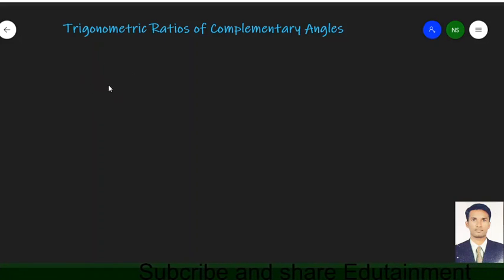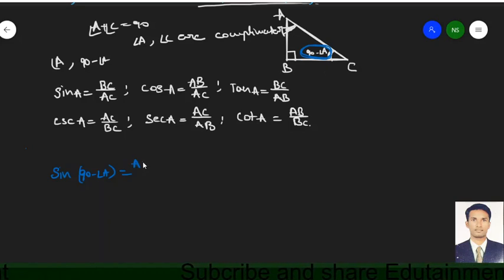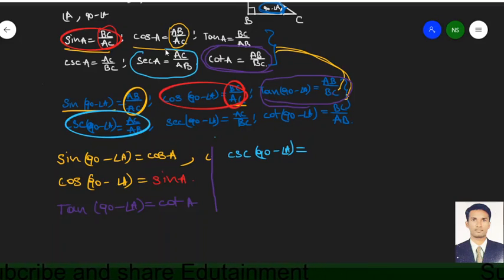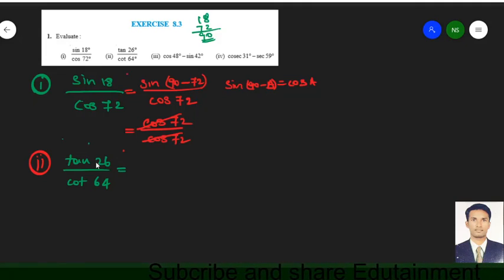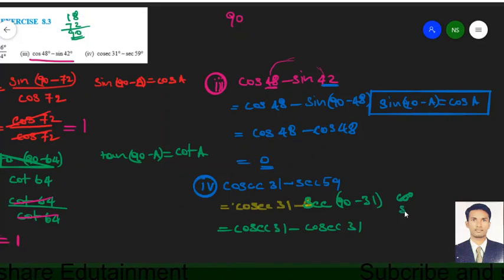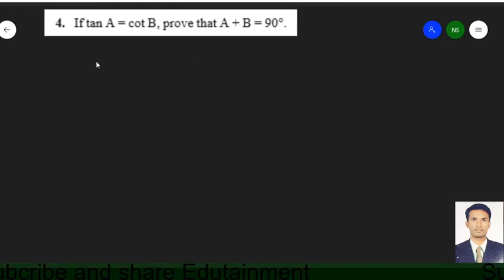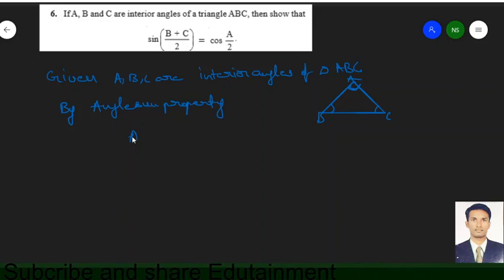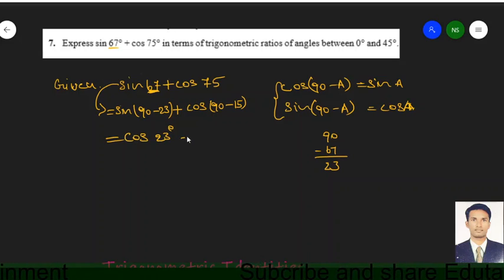trigonometric ratios of complimentary angles in english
exercise 8.3